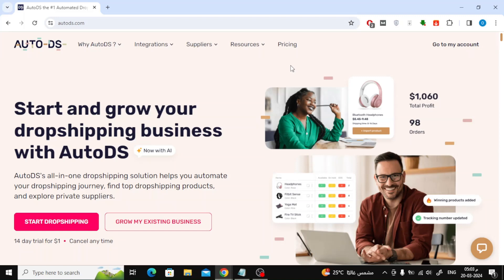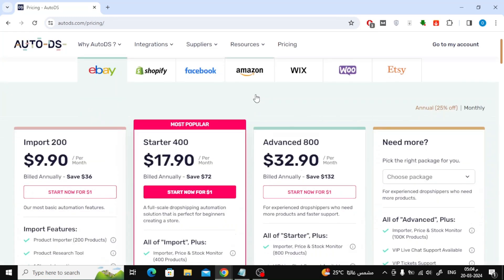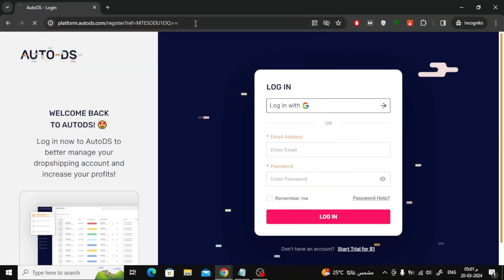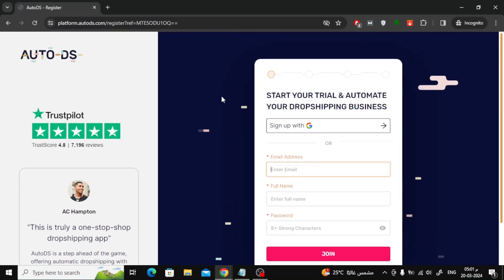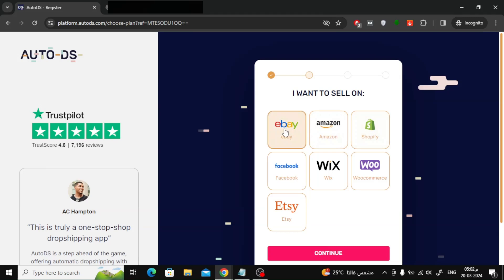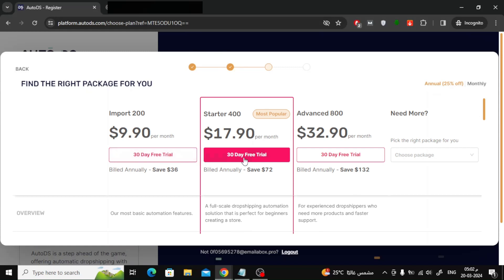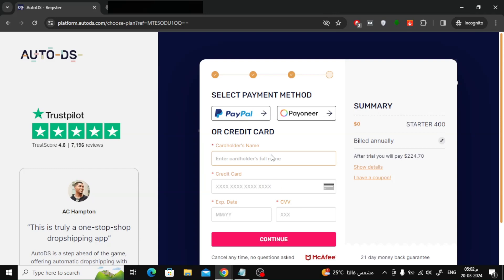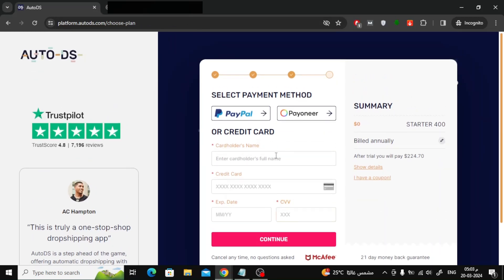How To Get AutoDS For Free | Step-by-Step Guide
Follow along as we walk you through the step-by-step process of accessing AutoDS without spending a dime.
From setting up your account to activating the free plan, we'll cover everything you need to know to start leveraging the full power of AutoDS for your business.